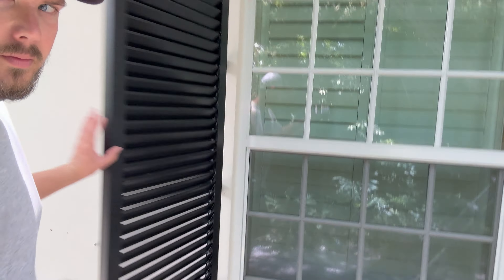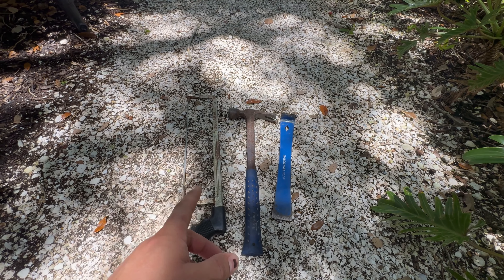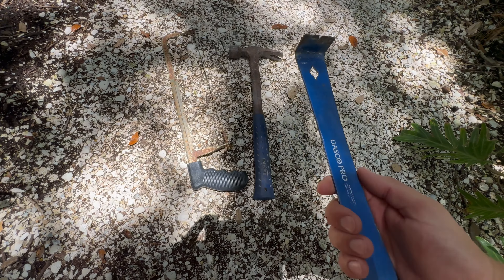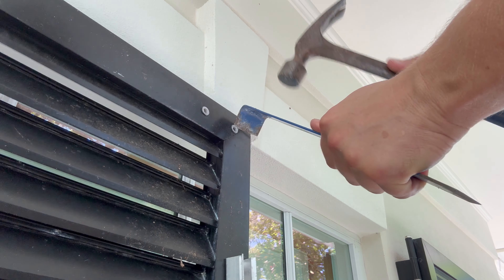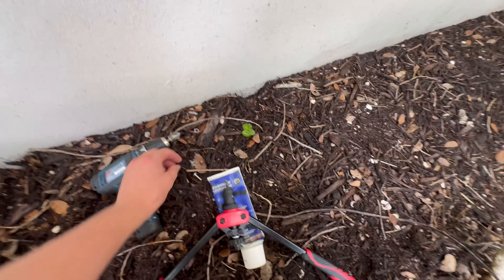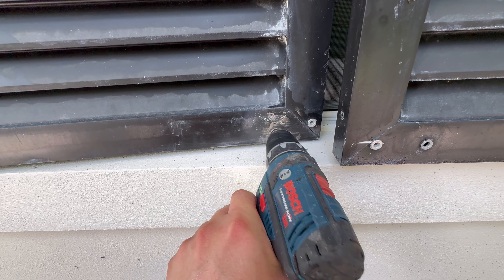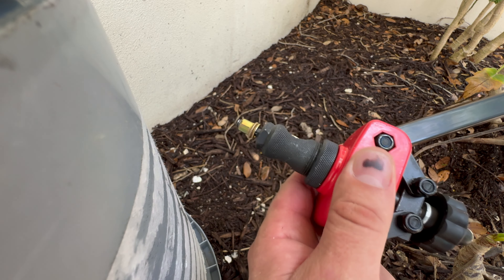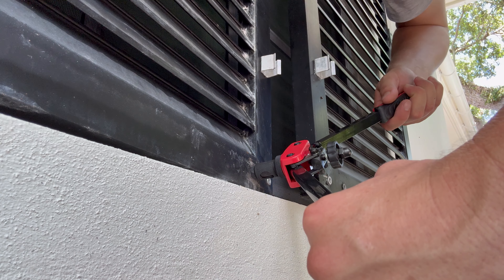How to fix Colonial STORM ( HURRICANE ) shutters Rivnut rivet nut repairs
1/4-20 x 3/4" Truss Head Machine Screws
50Pcs Rivet Nuts, 1/4”-20 Stainless Steel
WETOLS Rivet Nut Tool, Hand Rivet Nut Tool

Are you ready for this hurricane season? Are your storm￼ shutters up-to-date and working properly? In this video, I show you how to fix colonial storm hurricane shutters. I also tell you what tools and hardware that you need to complete the task.. hope you enjoy this video. Below will be the links to the hardware and tools I use. ￼

1/4-20 x 3/4" Truss Head Machine Screws
50Pcs Rivet Nuts, 1/4”-20 Stainless Steel